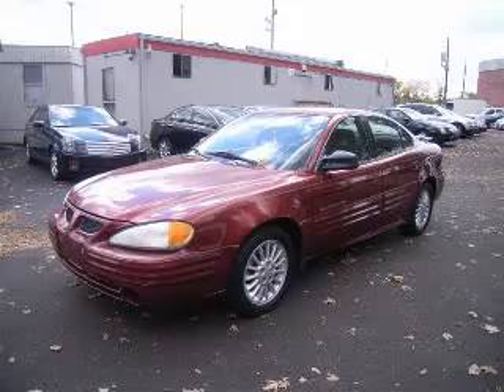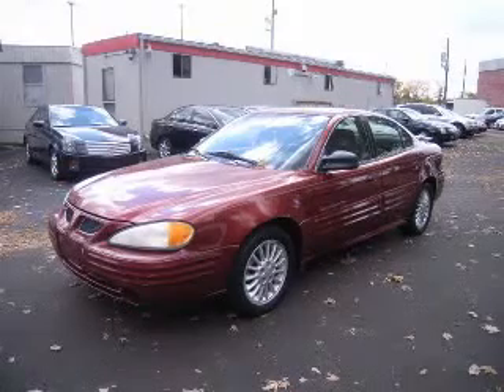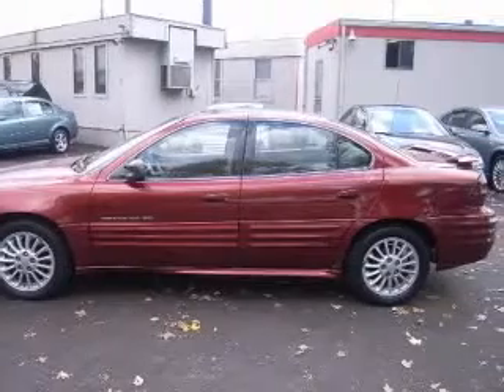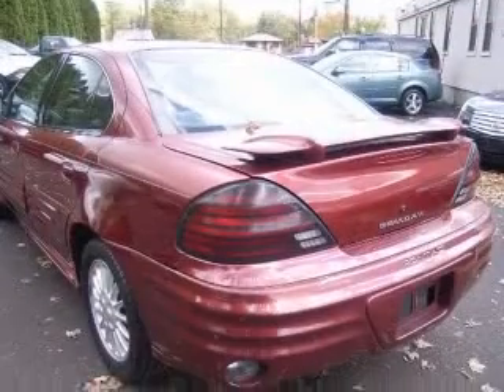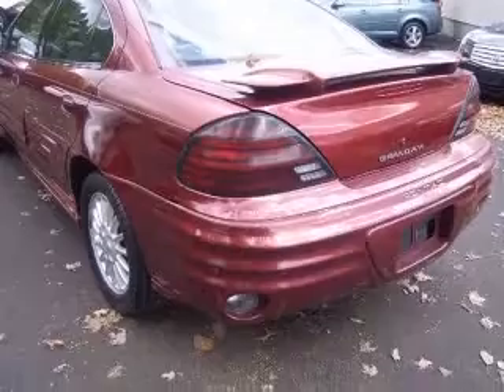2000 Pontiac Grand Am Miracle Motor Mart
2000 Pontiac Grand Am SE1
Engine: 2.4L 4 cyls
Trans: Automatic 4-Speed
Color: Redfire Metallic
Mileage: 142,727